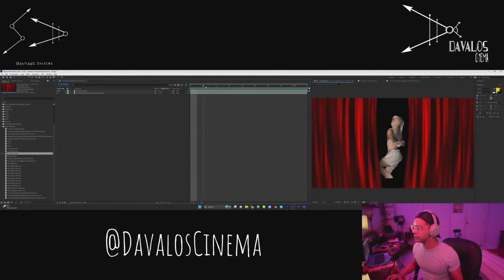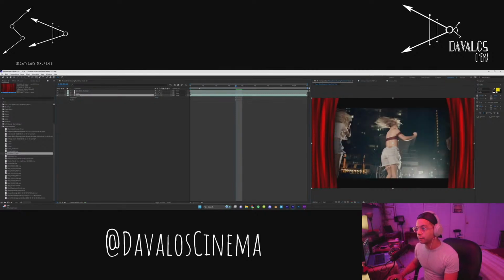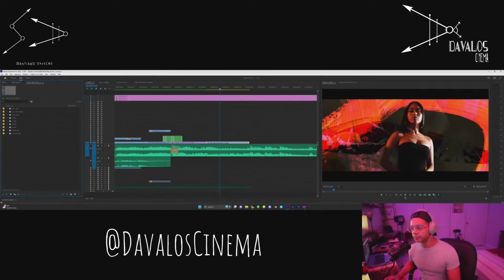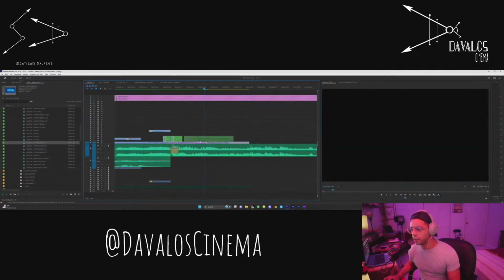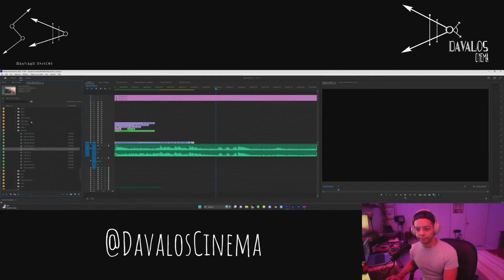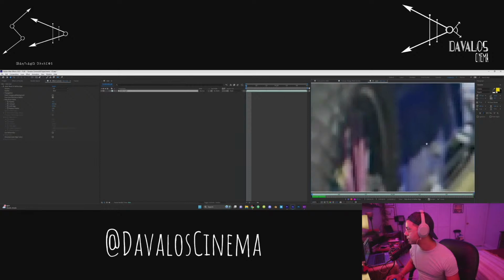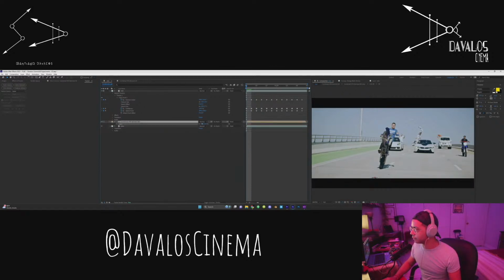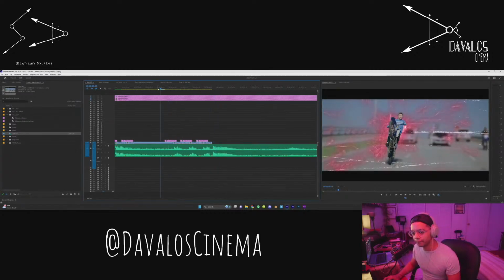Video Editing an Instagram Reel - Premiere Pro & After Effects - April - Part 2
Hi guys, in this livestream our goal is to edit a short IG Reel.